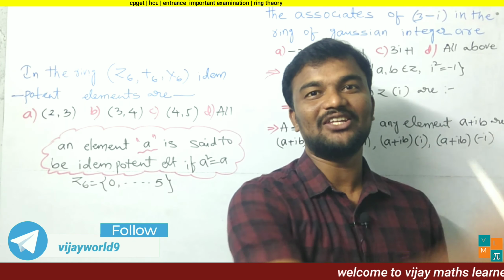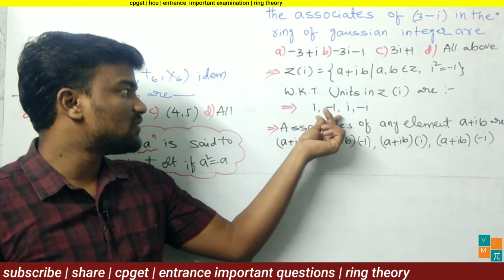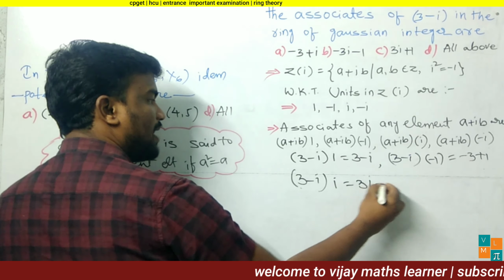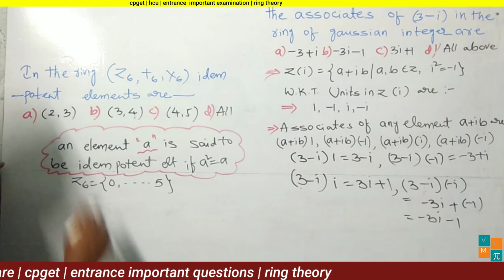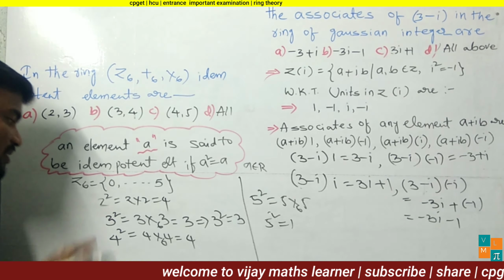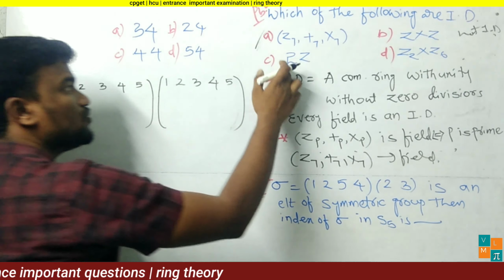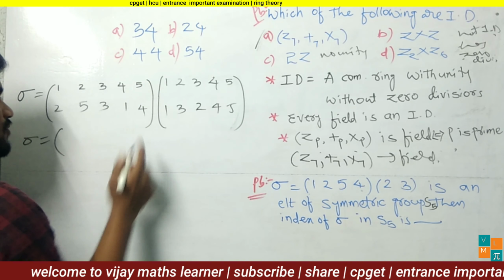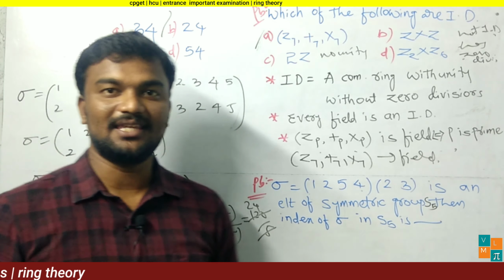CPGET Entrance Important Questions| Ring Theory 2 |KU,OU,TU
This video is useful for Student who are preparing
 CPGET ENTRANCE EXAMINATION

follow me in Telegram for more updates